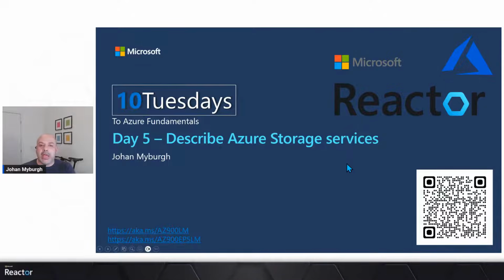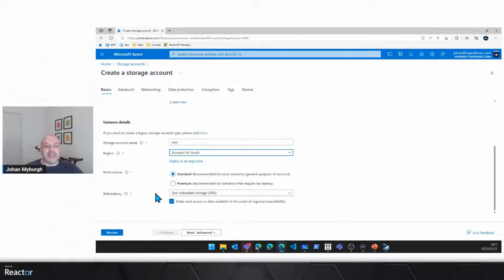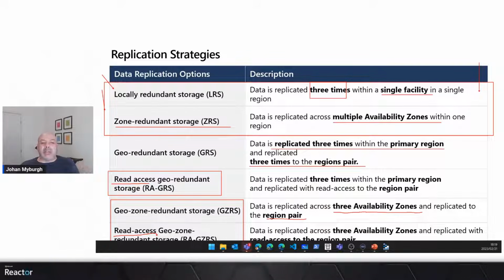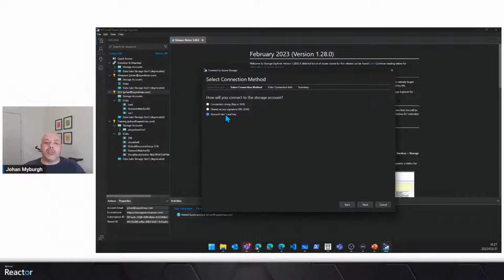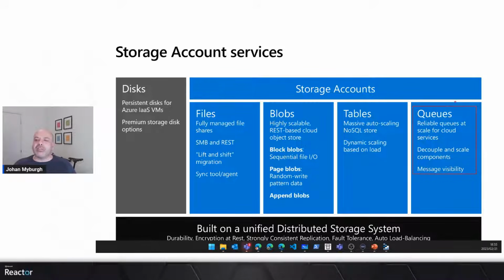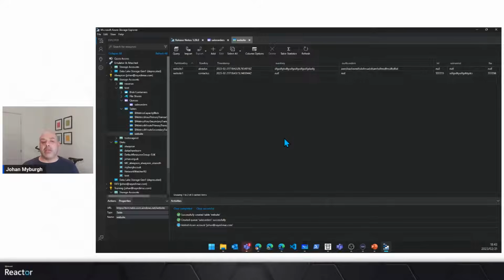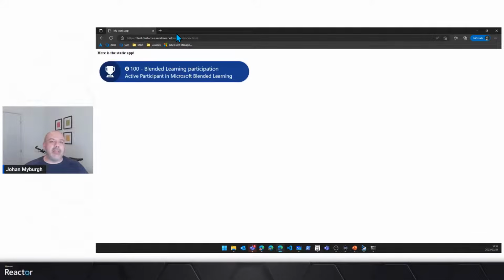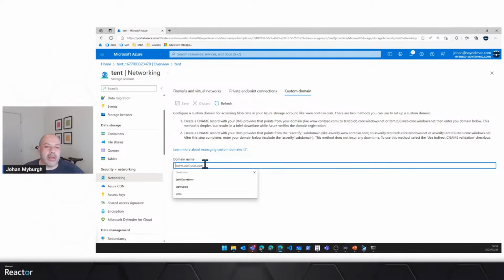Azure Fundamentals EP5: Azure Storage as a core Azure Service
This session is a part of Ten Tuesdays to Azure Fundamentals (AZ-900) series.

This series will provide a foundational level knowledge on cloud concepts; core Azure services; security, privacy, compliance, and trust; and Azure pricing and support. By the end of the series you will have the confidence and skills for AZ900 exam.

In this session we will discuss Azure storage as a core component that supports Compute and other services and capabilities. The base service for this session will be Azure Storage accounts. We will also discuss storage tiers and redundancy and the different types of storage. We will also talk through the various storage tools available including AZCopy and the Azure Storage Explorer.

The audience for this series is new to or beginning to learn about cloud computing and how Microsoft Azure provides that service.

If you are new to Azure and cloud concepts in general, we will breach that gap with you are give you a basic understanding of what cloud computing is.

[eventID:17872]